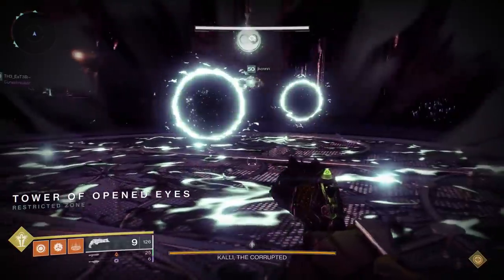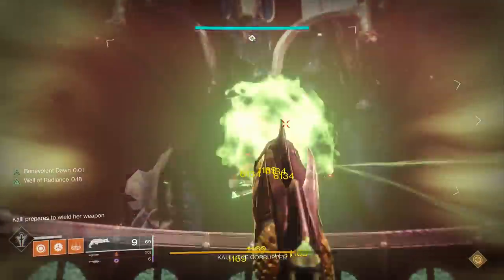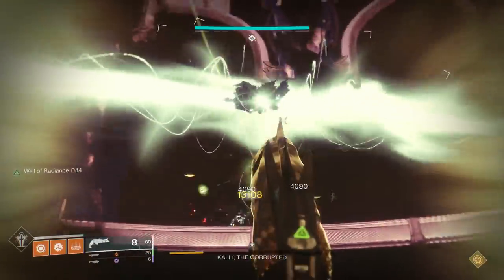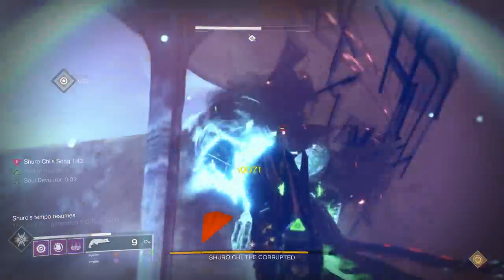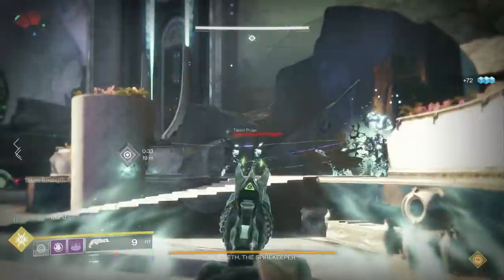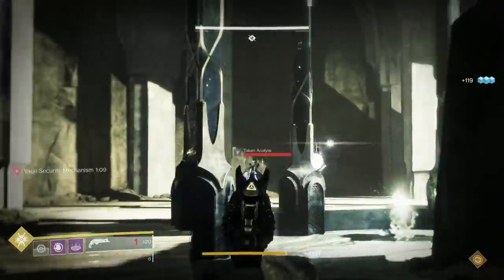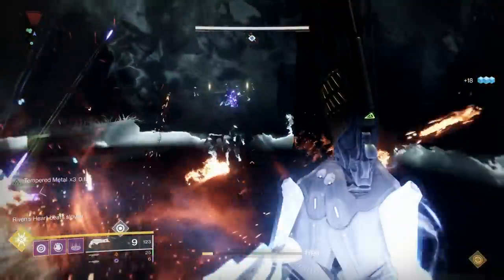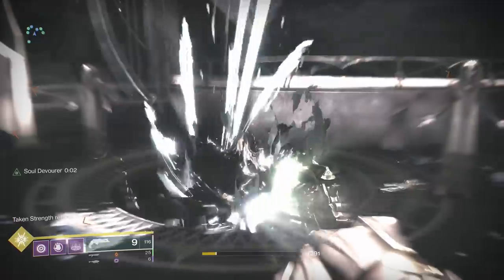Destiny 2: THORN vs Last Wish Raid!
Taking the new Thorn Exotic Quest Reward Hand Cannon through the Last Wish Forsaken Raid in Destiny 2 to see how it performs!

The New Season of the Drifter (Joker's Wild DLC) Expansion is here! Today we continue the Raid VS series! Taking the new Season 6 Exotic, the Thorn Hand Cannon, through the Last Wish Raid and ranking this exotic primary weapon in each encounter: Kalli the Corrupted, Shuro Chi the Corrupted, Morgeth the Spirekeeper, The Vault, Riven of a thousand Voices (Final Boss), and Riven's Heart!